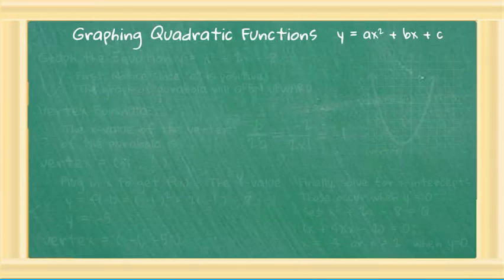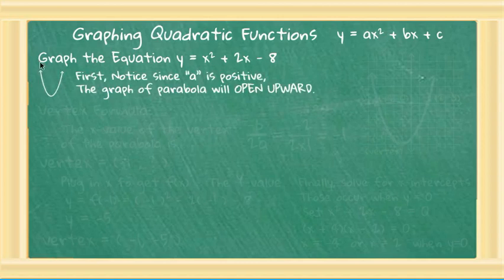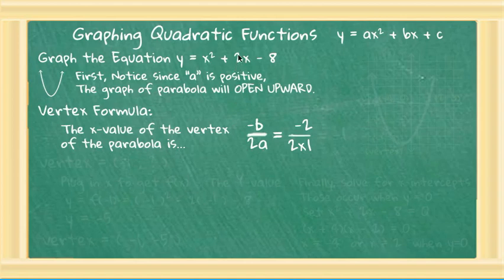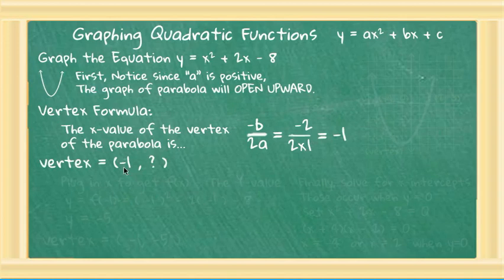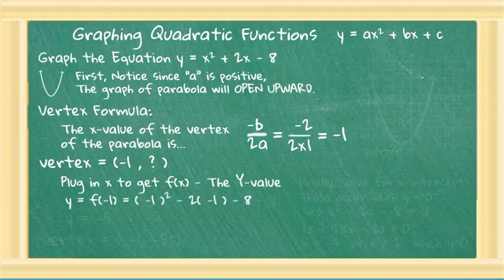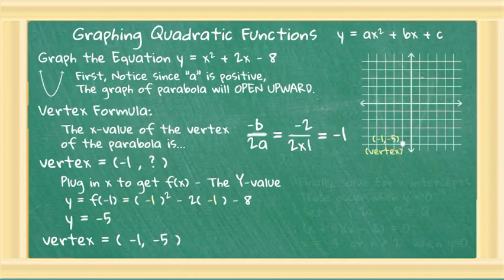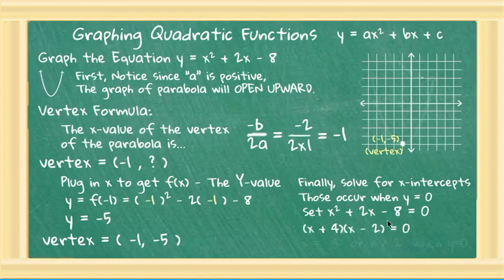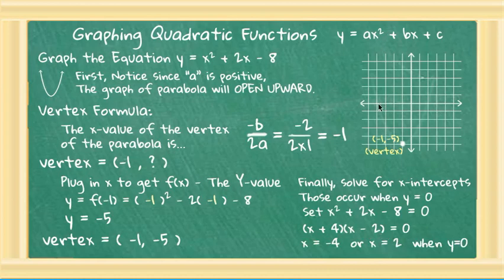M115 Ch05S03 002 Graphing Quadratic use Vertex & x intercepts